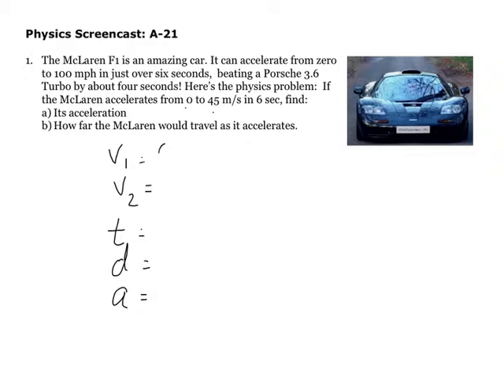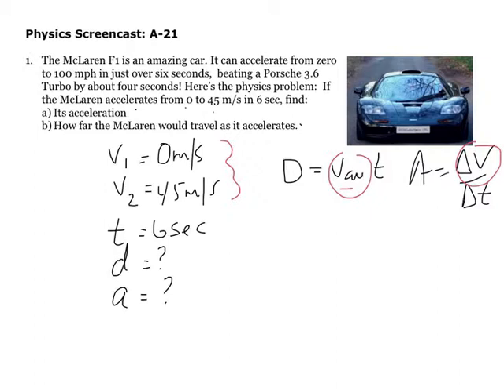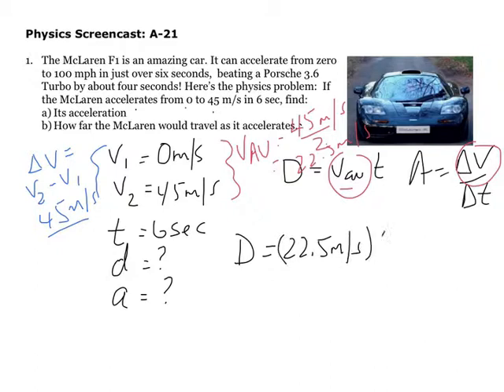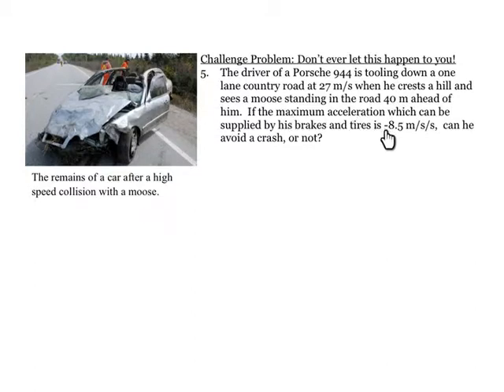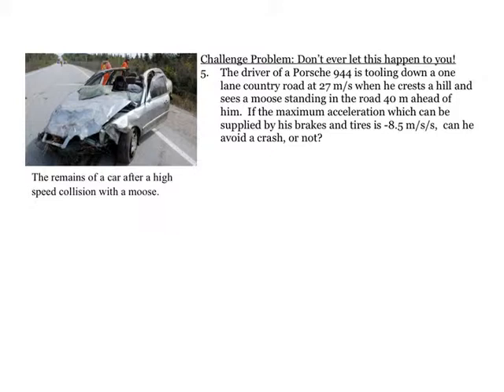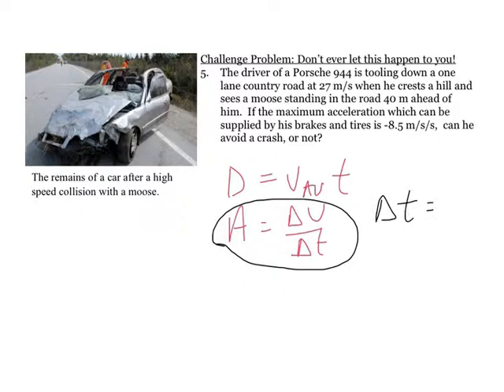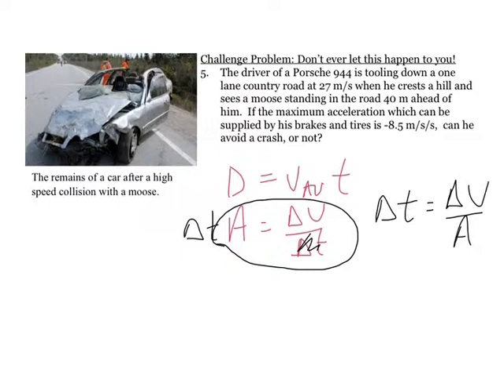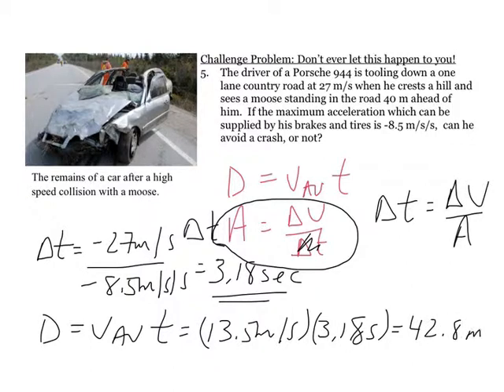A-21 ChangingMotion: Phys1CP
Two types of problems involving acceleration.